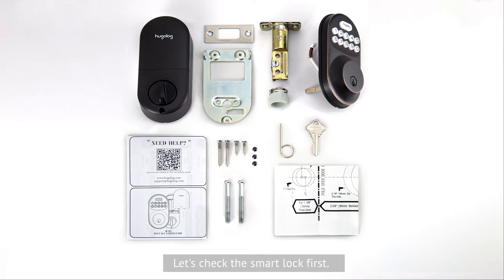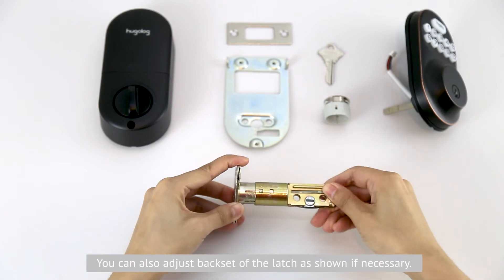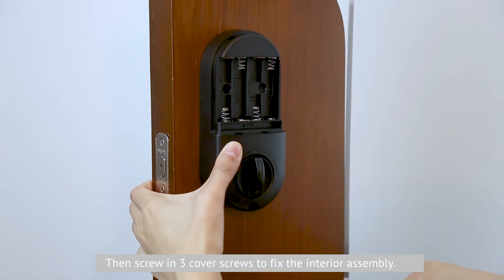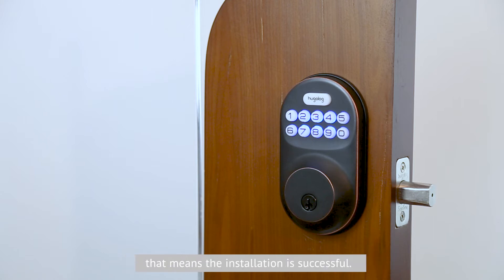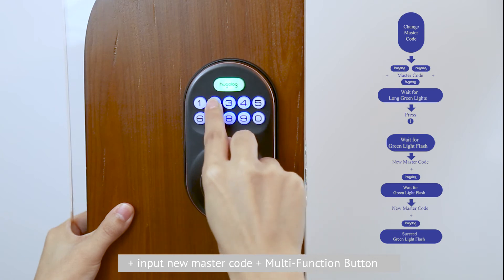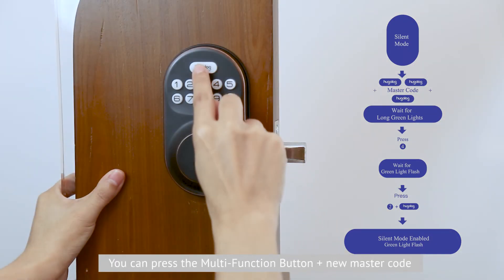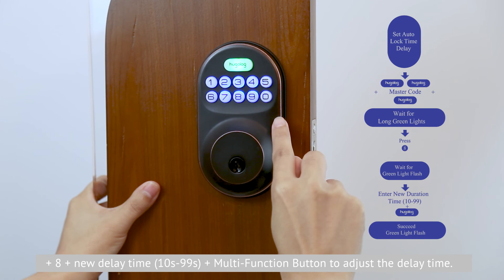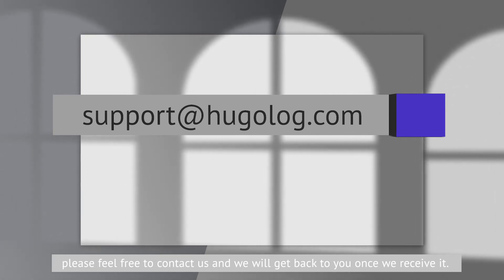Hugolog JU02 Smart Lock Installation & Progamming Instructions